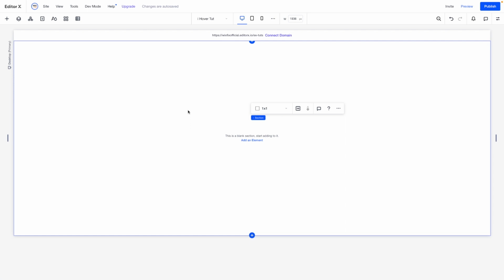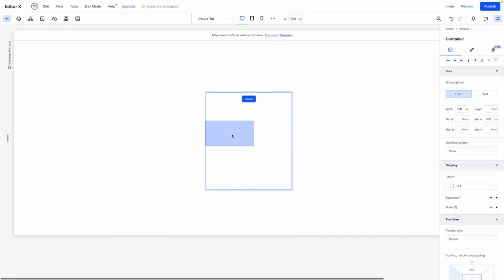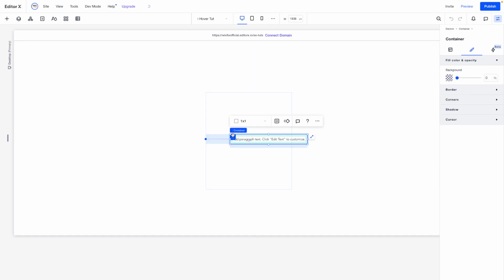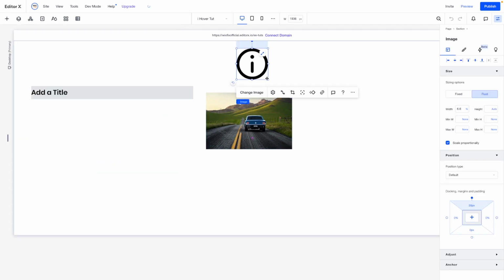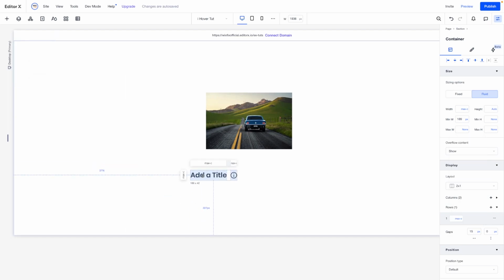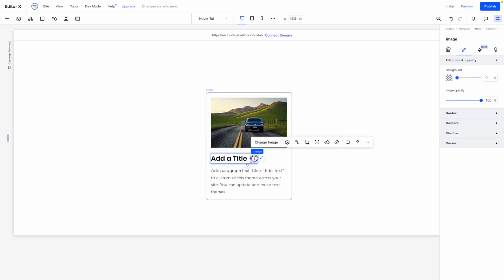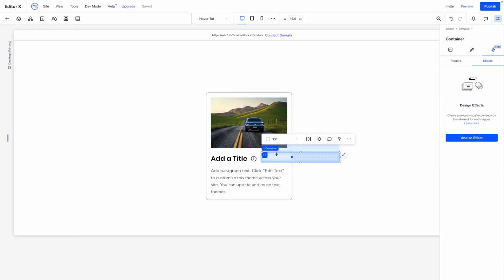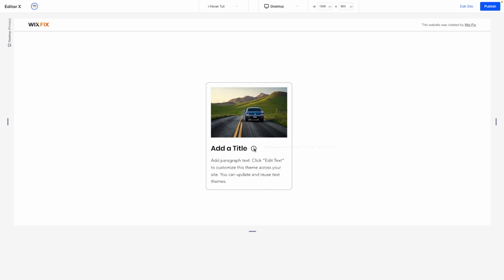Creating a Tooltip in Editor X | Wix Fix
In today's video, you will learn how to create a tooltip in Editor X very easily using Hover Interactions.